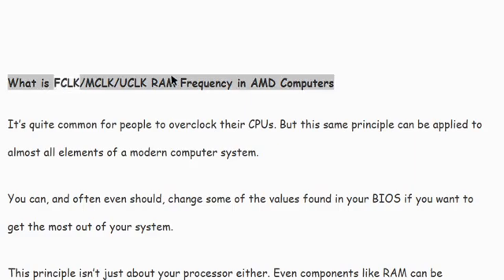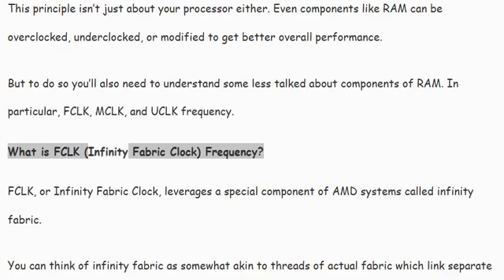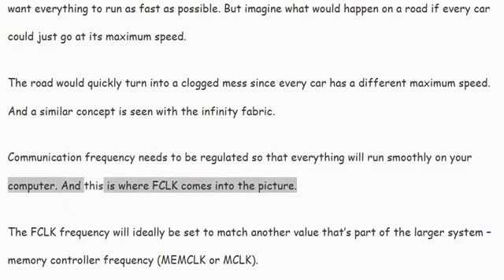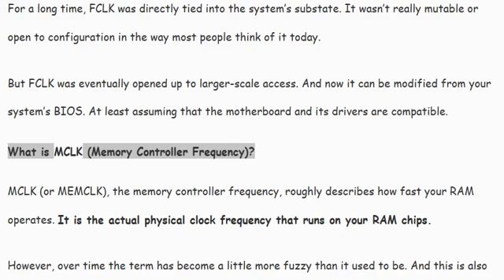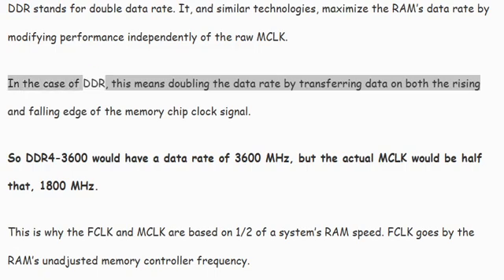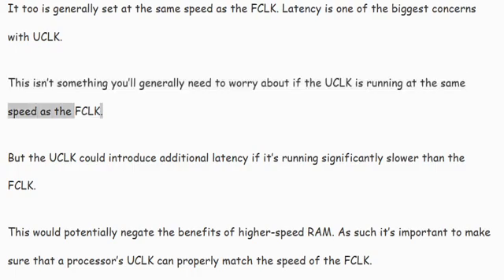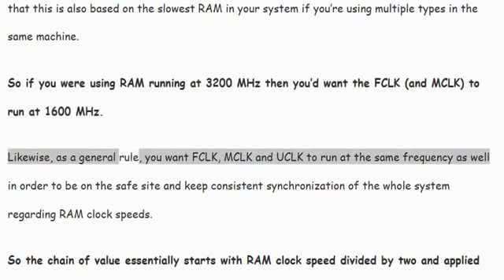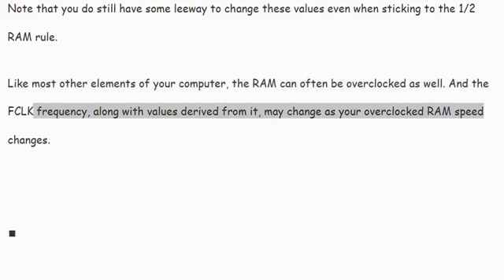What is FCLK, MCLK, UCLK, RAM Frequency in AMD